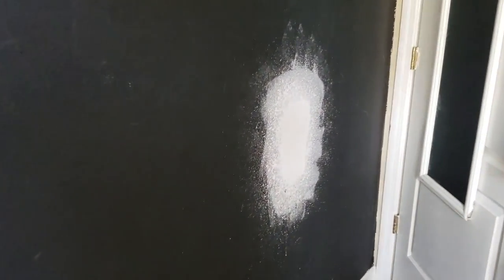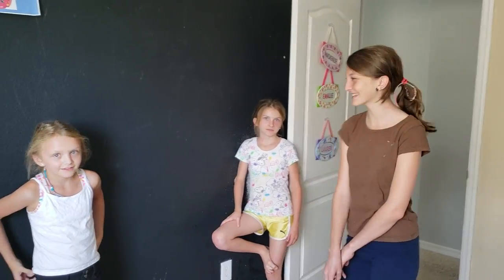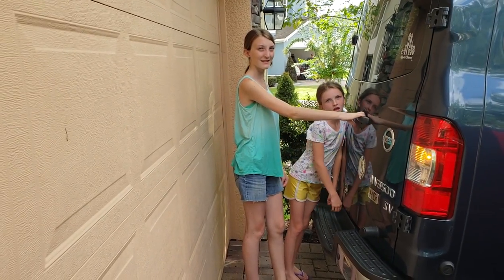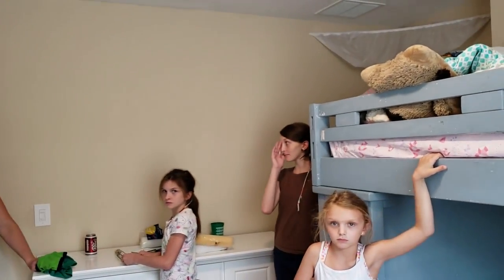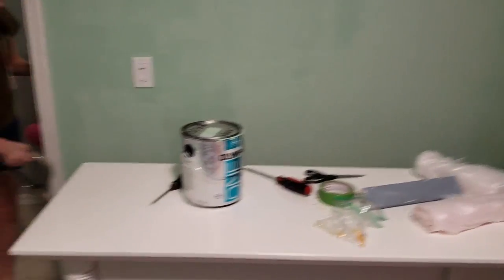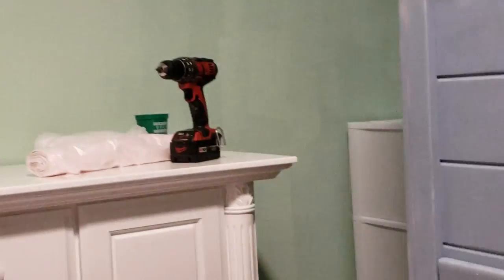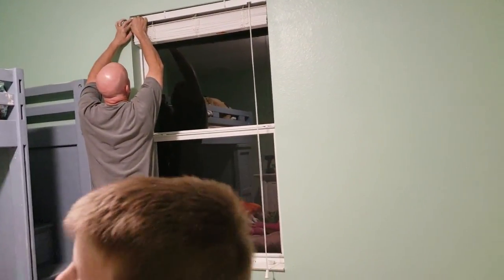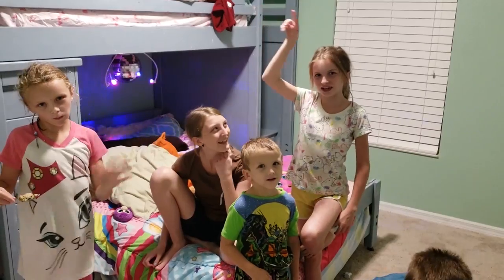Painting the Girls Bedroom - Family Fun (2018)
Today we had fun painting the girl’s room. We primed one wall then painted the room mint green. Mackenzie and Emalee helped prime the black wall. Mackenzie, Emalee, Lauren, and Ben helped paint the whole room mint green.

Thank you so much to everyone that has already Subscribed, and for those that Comment on our videos  We are having so much fun with our video blog and our cooking Playlist, and look forward to continuing to create a new video every day.  Please Comment and let us know if there is anything you'd like to know or if you have some fun ideas for our future videos.

Wanna know what life is like for a fun family of 11?  People ask all the time what it's like to have such a large family.  You've come to the right place!  We'd absolutely love to share our family with you.  Our daily videos are family friendly and include cooking, Mackenzie loves to cook and that playlist shares some of our favorite recipes), And our video blog (vlog) showing fun family activities, challenges and other life events.  We have 9 kids:  Mackenzie, Dominic, Emalee, Lauren, Elias, Zachariah, Benjamin, Jordan and our new baby, Jacob!